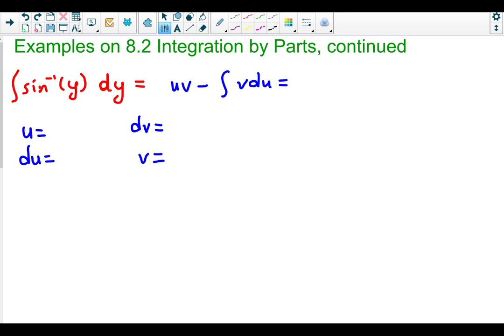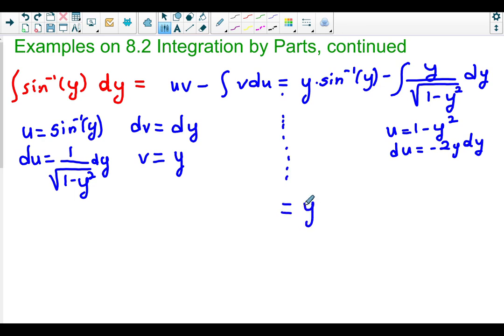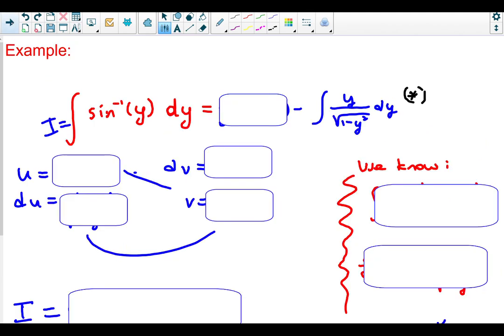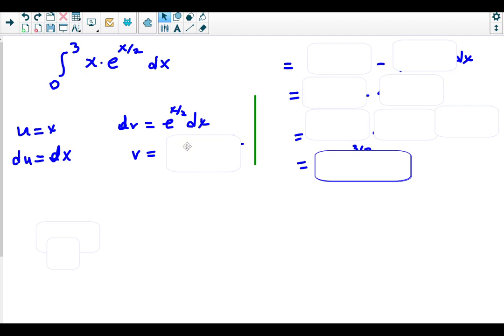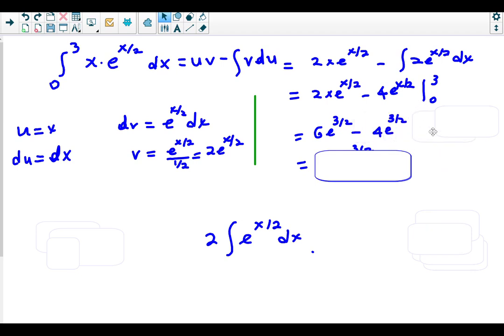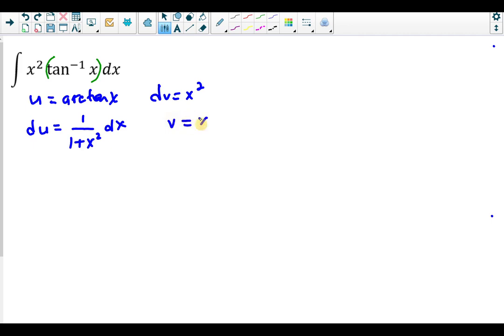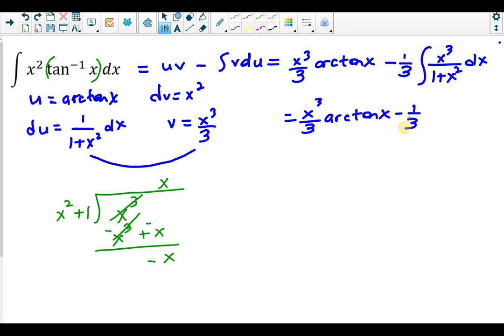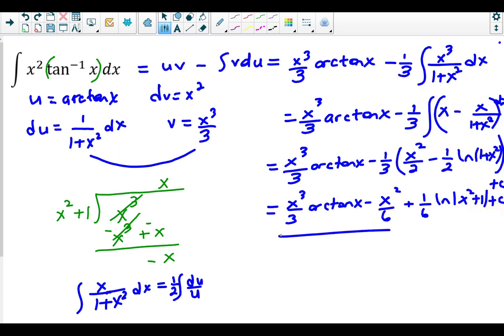Integration by parts part4 integrals involving inverse trig functions